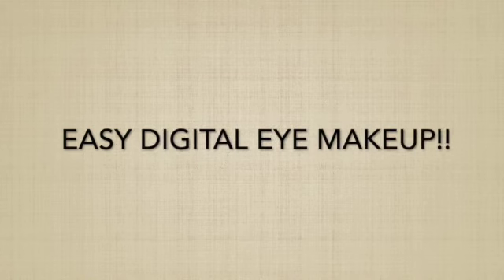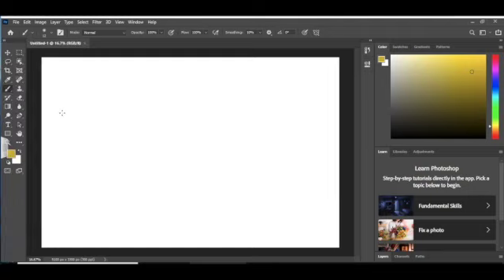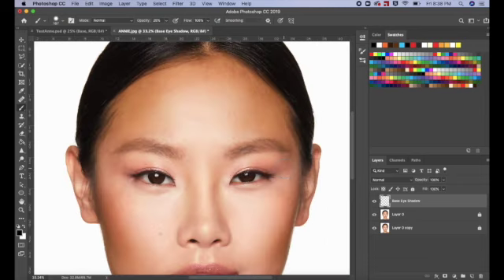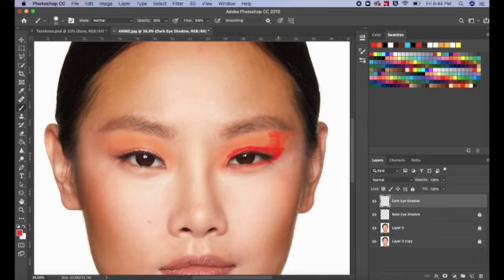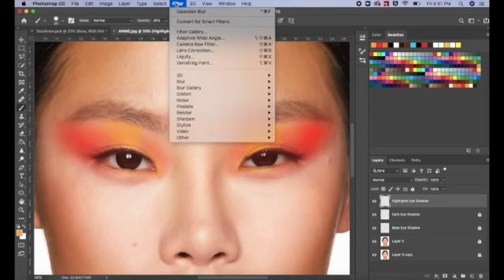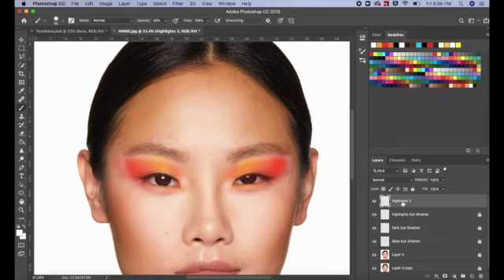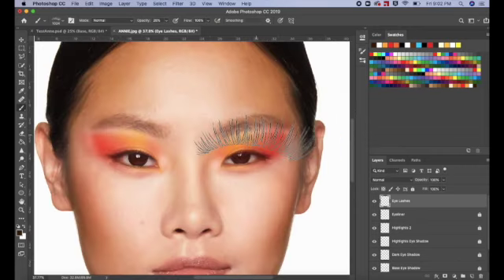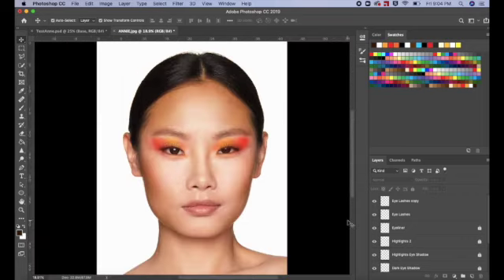DIGITAL MAKEUP! How To Apply Eye Shadow in Photoshop. Easy Digital Make Up Tutorial Part 2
Learn How to Apply Eye Shadow on a face in Photoshop!